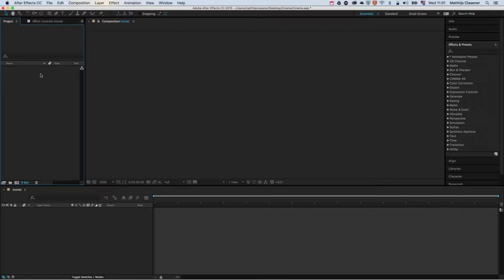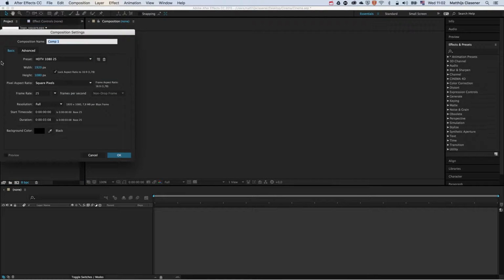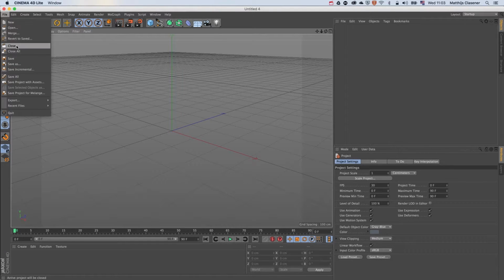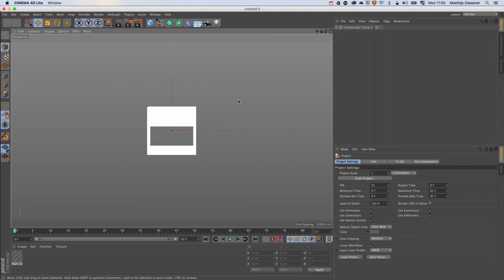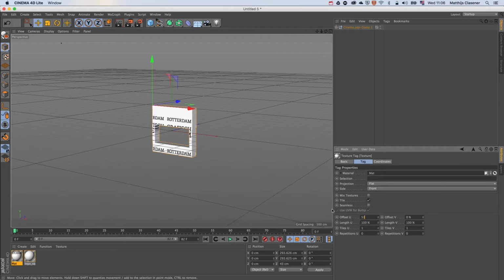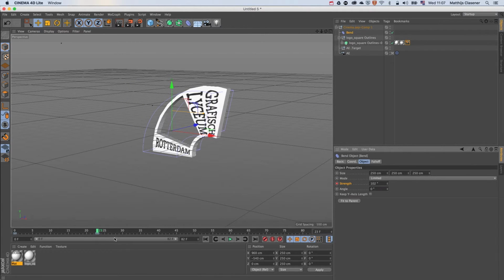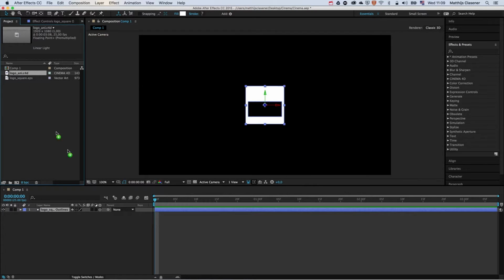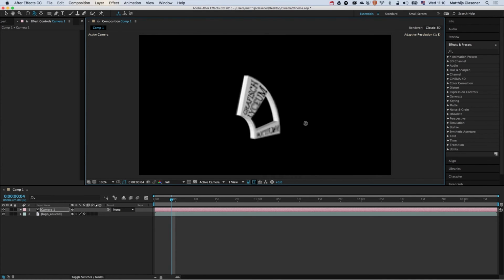Quicktip | How to get Cinema4D content in After Effects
With the 2015.3 update of the Adobe Creative Cloud came a lot of great things. After Effects has an improved workflow with Cinema4D. It's now so easy to export to Cinema4D, do your 3D magic, and get it back again in After Effects without rendering!